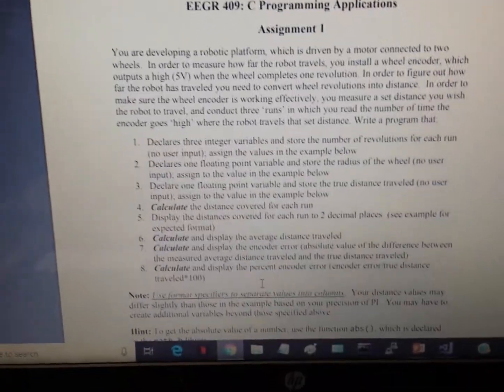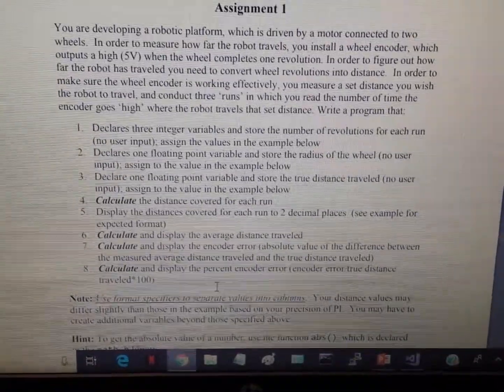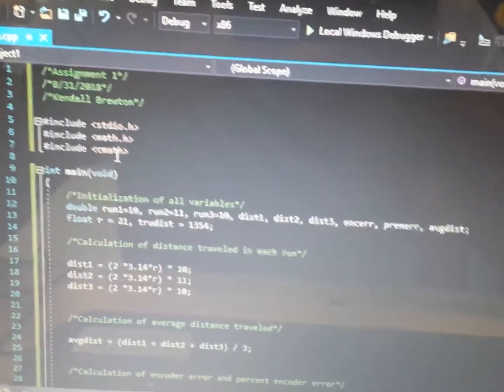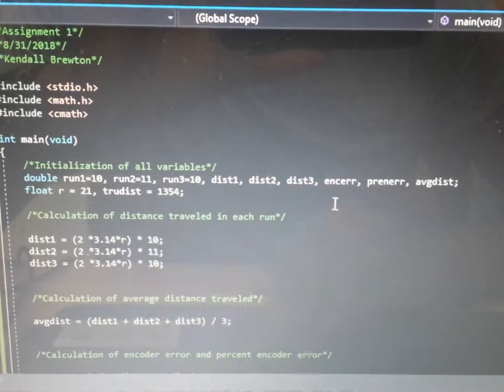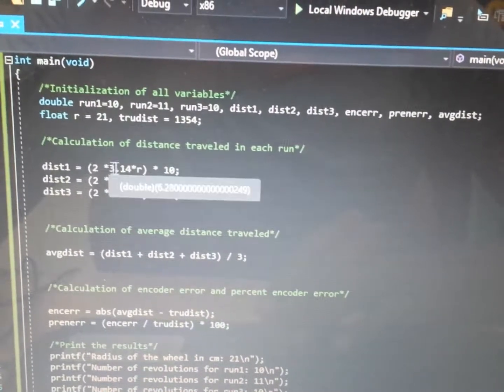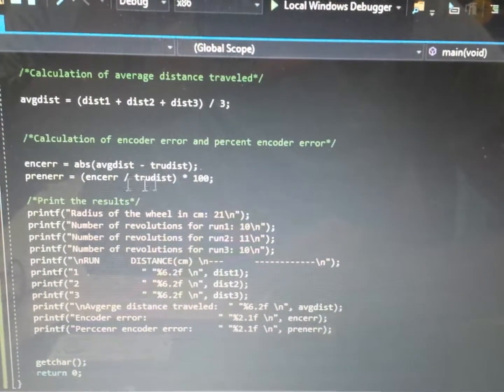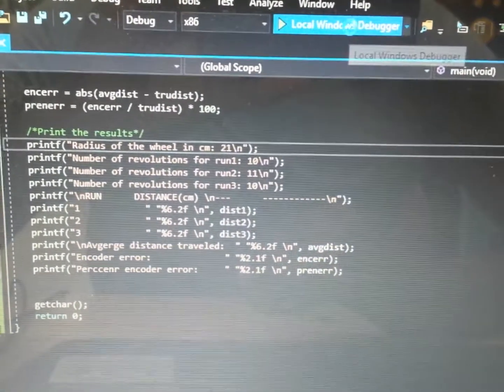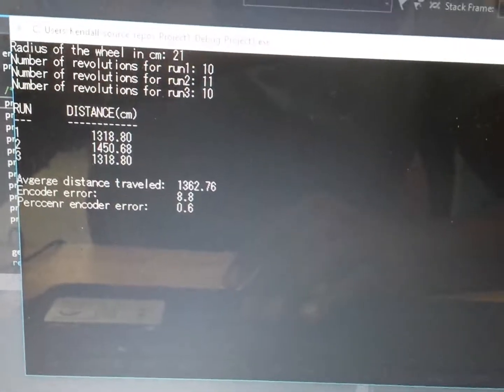EEGR 409 Assignment 1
A video description of assignment 1. Here I explain my methodology of going about solving the given problem.